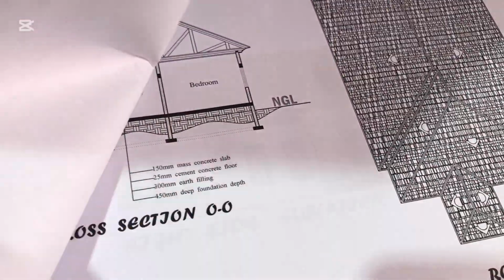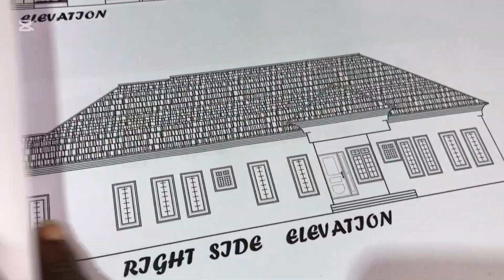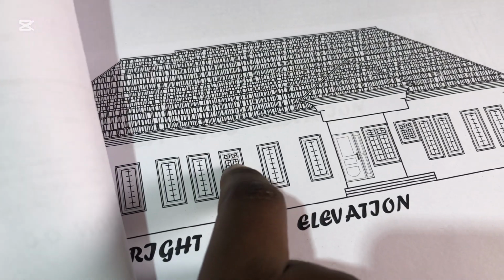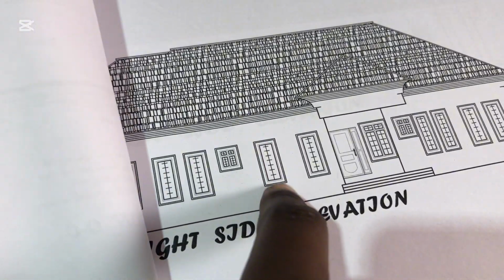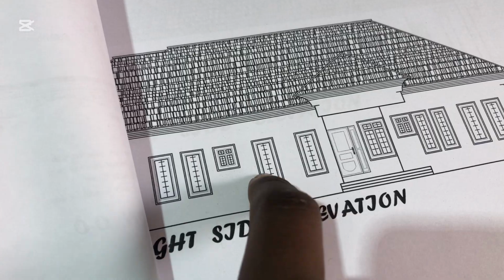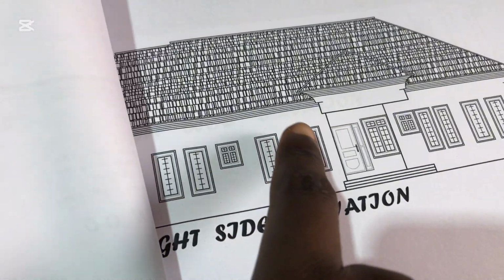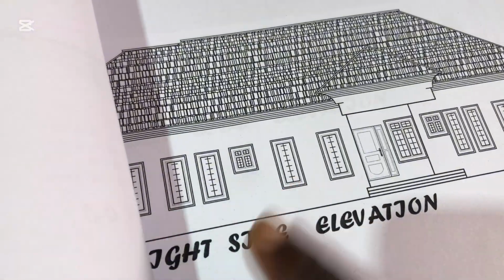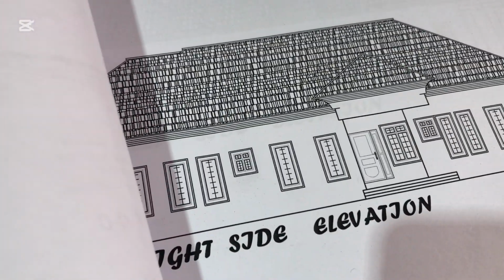how to read/interprete architectural designs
This video will guide you on how to read architectural designs